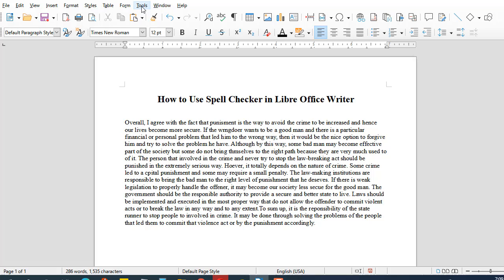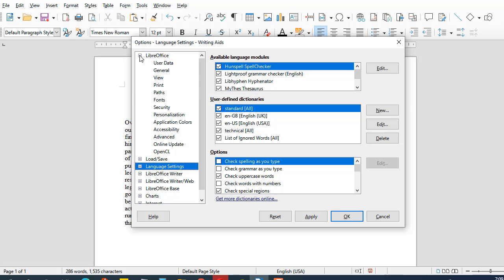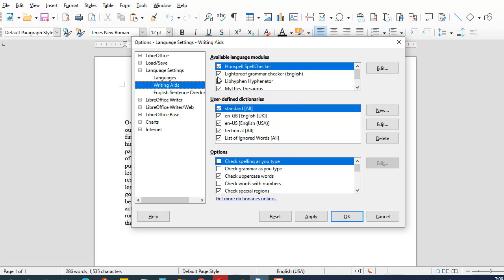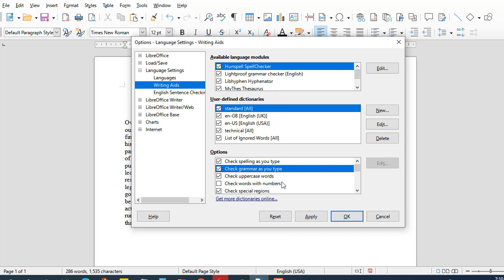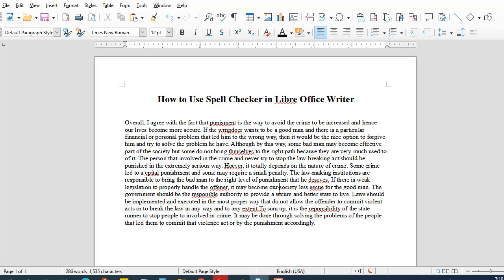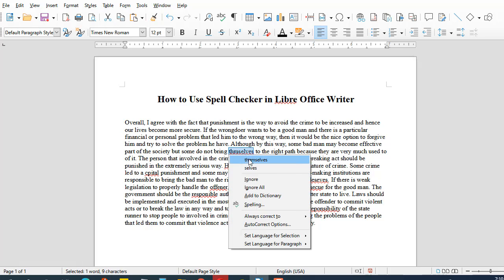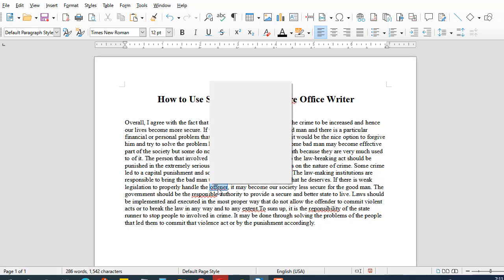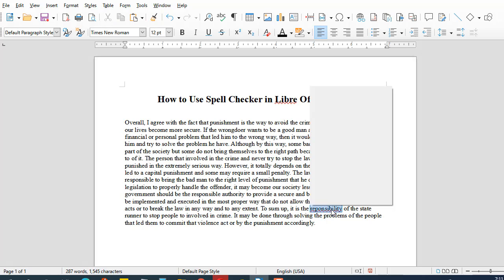How to Use Spell Checker in Libre Office Writer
You will learn how to activate and use Spelling and Grammar Checker in Libre Office Writer easily.